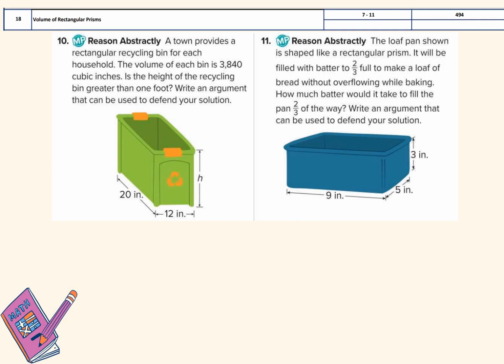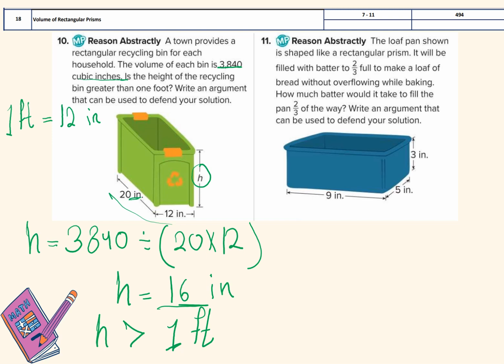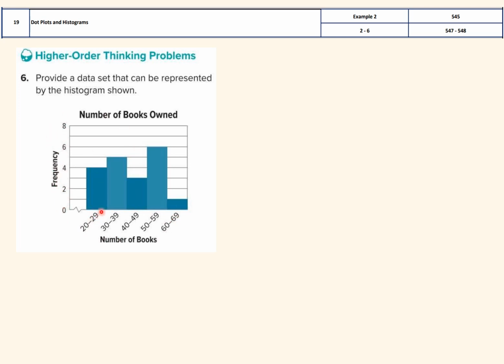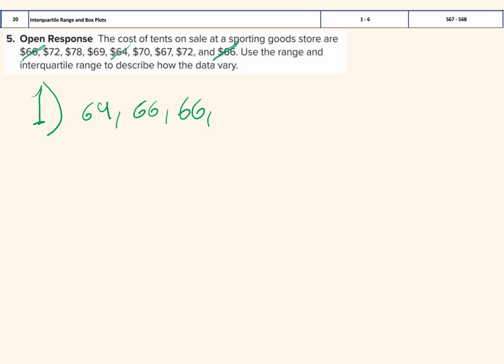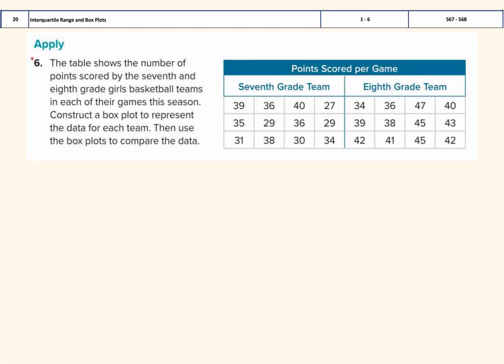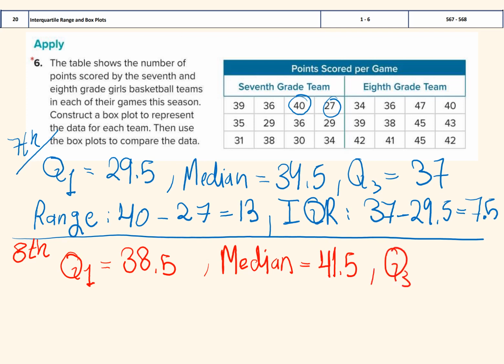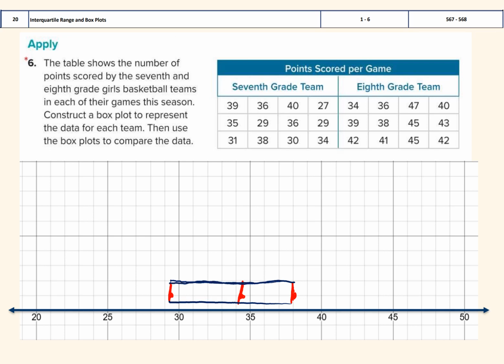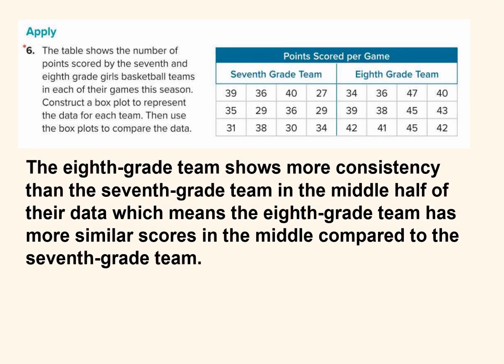شرح هيكل مادة الرياضيات( الجزء الكتابي) Grade 6 ADV math term 3 the FRQ part 2